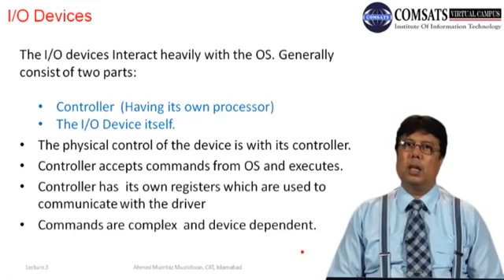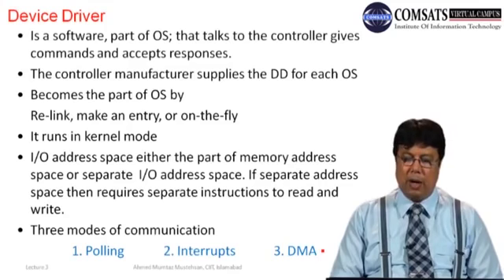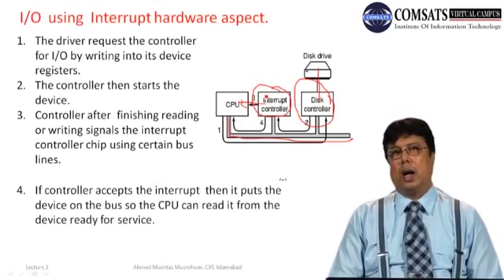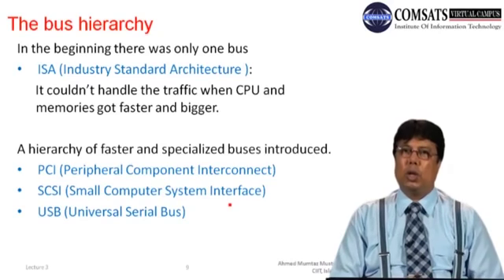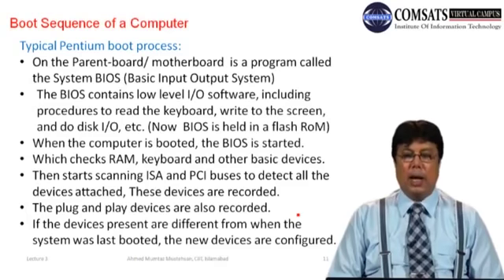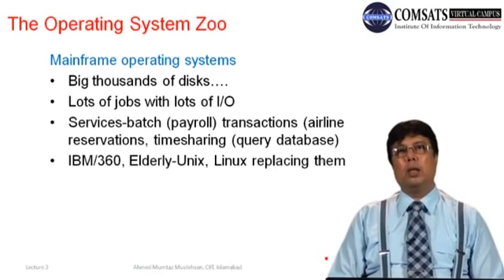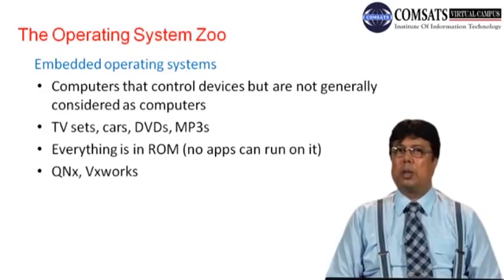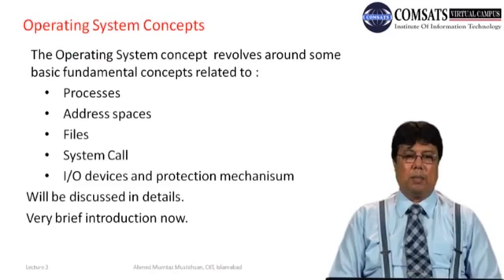Lecture 3: Operating System Concepts (LINUX, UNIX, IOS, Android, WINDOWS)- CSC322 (Urdu / Hindi)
Course: Operating System Concepts, CSC322